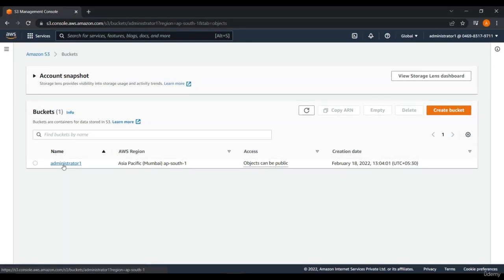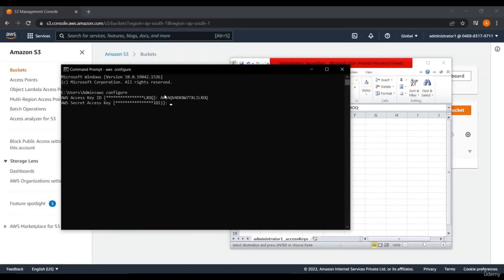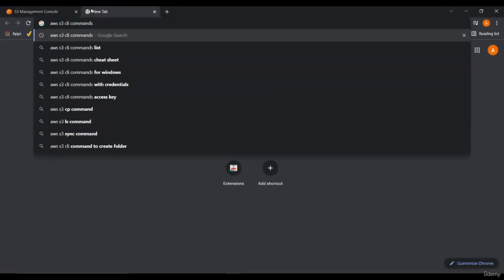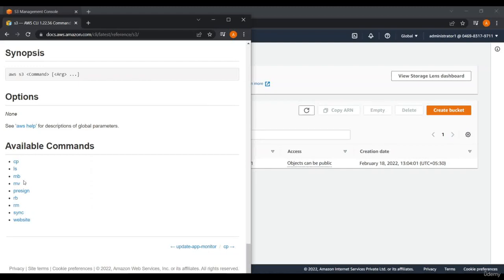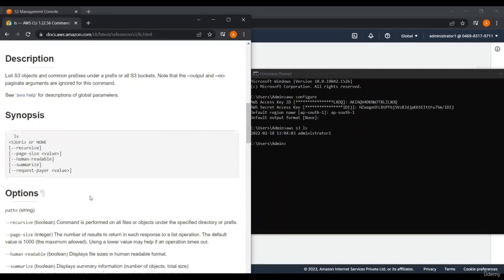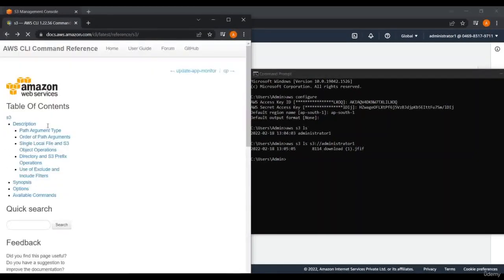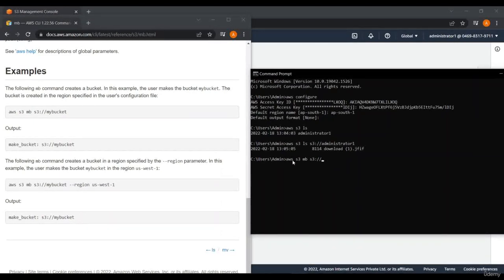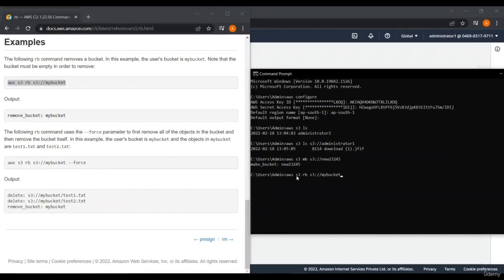Working with S3 Objects from AWS CLI | Lecture 39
Welcome to the thirty-ninth lecture in our series, "Working with Amazon S3 Objects from AWS CLI." In this lecture, we will explore how to interact with Amazon Simple Storage Service (S3) objects using the AWS Command Line Interface (CLI). Amazon S3 is a scalable object storage service that is commonly used for storing and managing data in the cloud. Understanding how to work with S3 objects from the AWS CLI is essential for efficient data management and automation. Whether you're a student, an IT professional, or someone interested in AWS and cloud technology, this lecture will provide you with a comprehensive understanding of the AWS CLI's capabilities for S3.

Lecture Highlights:

Introduction to Amazon S3 Objects and AWS CLI: We'll start with an introduction to Amazon S3 objects and their significance in cloud data management.

Prerequisites:

AWS CLI Installation: Ensure you have the AWS CLI installed and configured with your AWS credentials.
Understanding S3 Object Basics:

Object Structure: Explore the structure of S3 objects, including object keys and metadata.
Object Versions: Learn about object versioning in Amazon S3.
AWS CLI Overview:

Command Structure: Understand the basic structure of AWS CLI commands.
S3 Commands: Learn about AWS CLI commands for Amazon S3, including s3 ls, s3 cp, s3 mv, and s3 rm.
Listing S3 Objects:

Listing Objects: Use the s3 ls command to list objects in an S3 bucket.
Filtering and Formatting: Learn how to filter and format the list output.
Uploading and Copying Objects:

Uploading Objects: Use the s3 cp command to upload files to an S3 bucket.
Copying Objects: Learn how to copy objects within S3 buckets or across buckets.
Downloading and Moving Objects:

Downloading Objects: Use the s3 cp command to download S3 objects to your local machine.
Moving Objects: Learn how to move objects within S3 buckets or across buckets using the s3 mv command.
Deleting Objects:

Deleting Objects: Use the s3 rm command to delete S3 objects.
S3 Object Metadata:

Managing Metadata: Explore how to set and modify object metadata using the AWS CLI.
Managing Object Permissions:

Setting Object ACLs: Understand how to set access control lists for objects using the AWS CLI.
Use Case Examples:

Bulk Upload and Download: Walk through a scenario where you upload and download multiple objects.
Object Deletion Automation: Explore how to automate the deletion of objects based on specific criteria.
Best Practices and Tips:

S3 Object Naming: Discuss best practices for naming S3 objects.
Scripting and Automation: Learn how to use AWS CLI commands in scripts and automation workflows